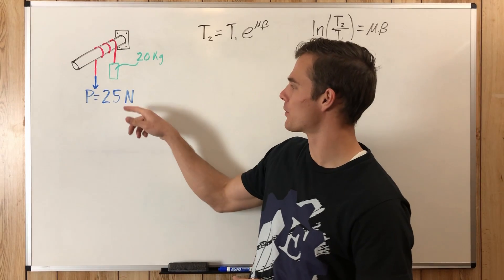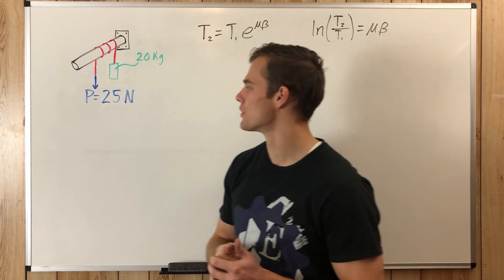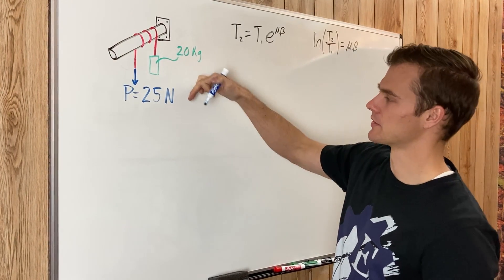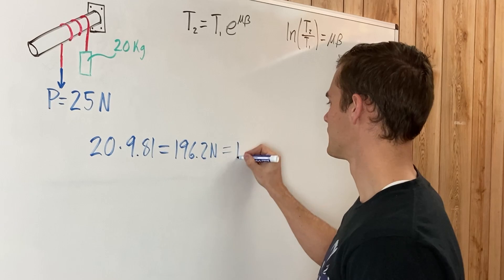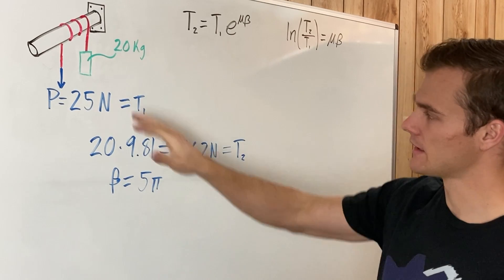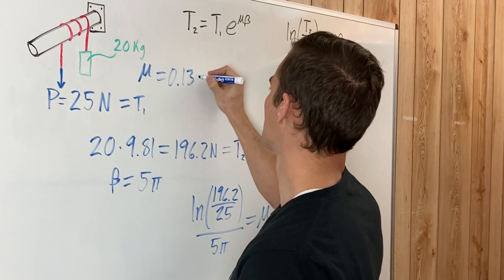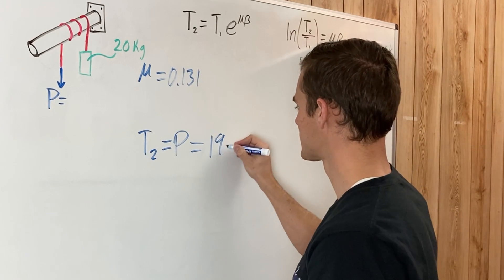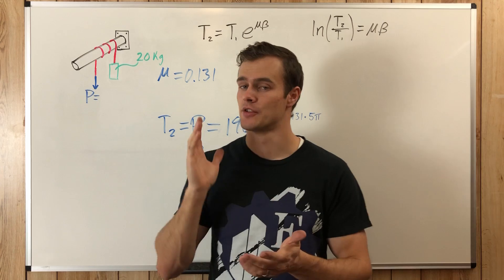Frictional Forces on Flat Belts EXAMPLE PROBLEM // Step by step, simple explanation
In this video I go through an example problem involving the concepts of frictional forces on flat belts. A rope is wrapped around a pole and we need to find out how much force it will take to start pulling up a weight attached to the other end of the rope. In order to do this we need to find the coefficient of static friction between the rope and the pole. Using the equations we have, we can find out what all of these variables are.